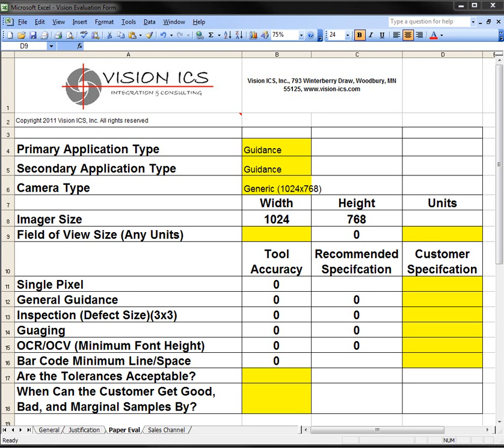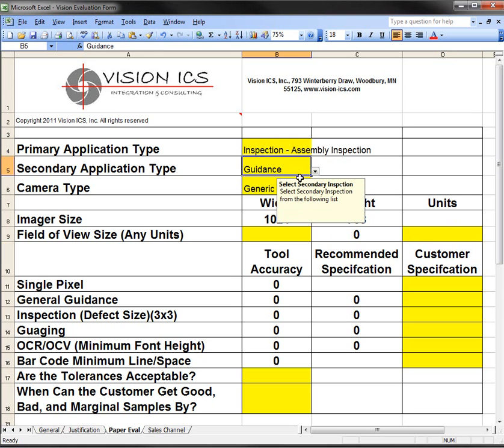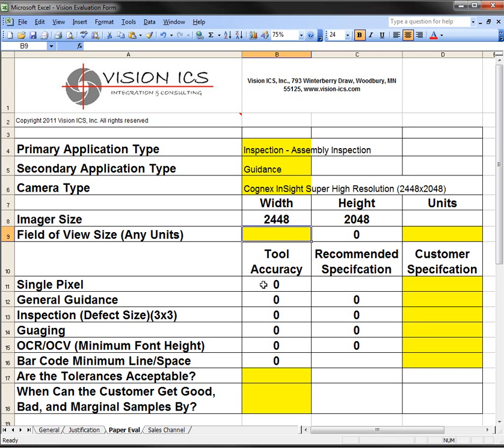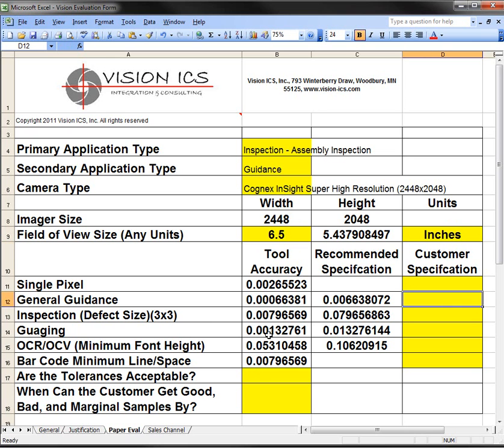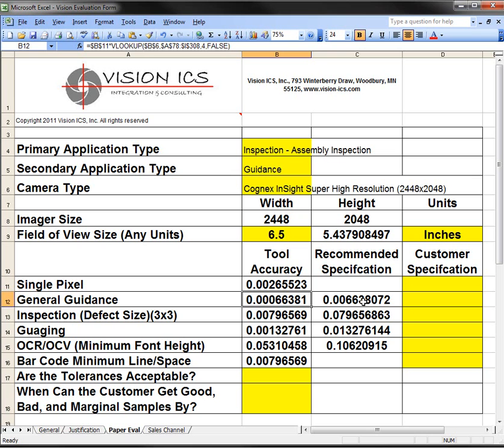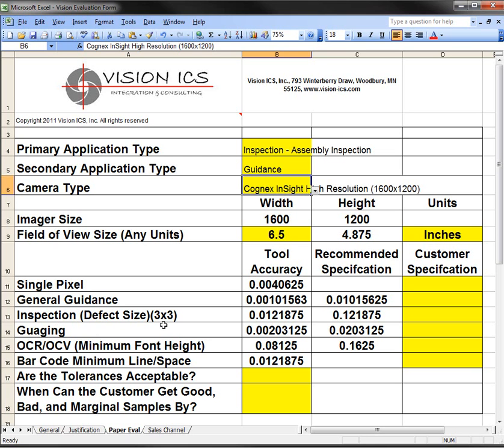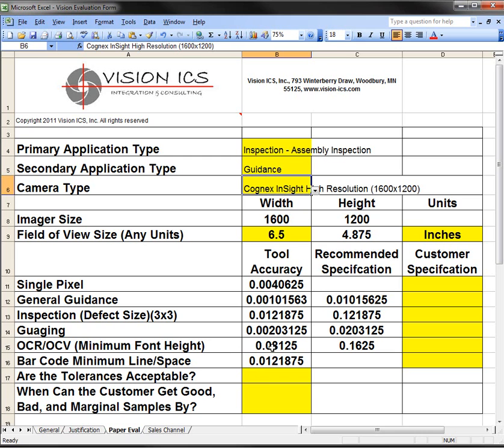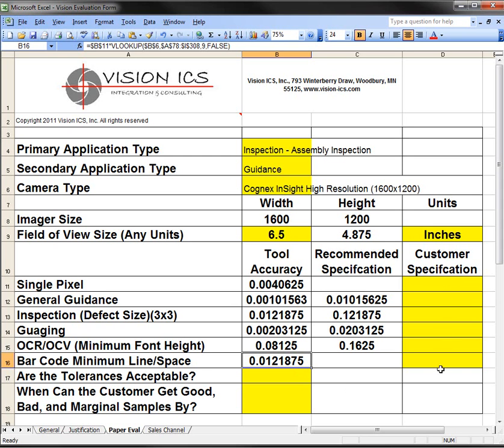Machine Vision Paper Evaluation